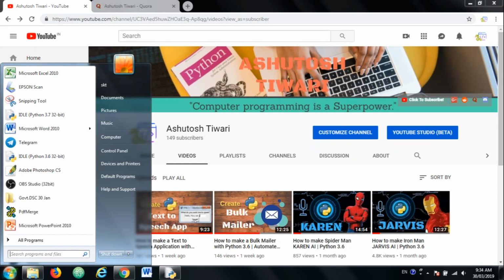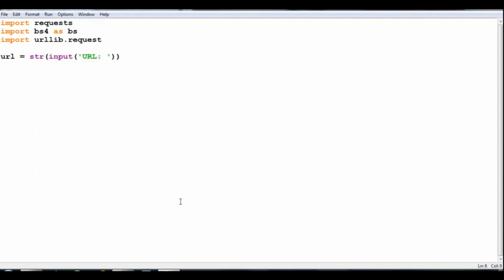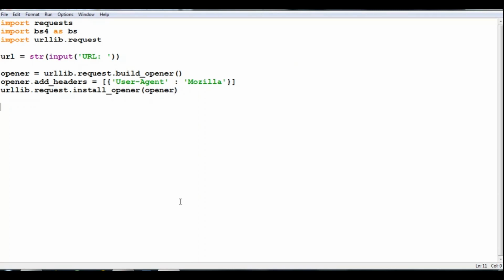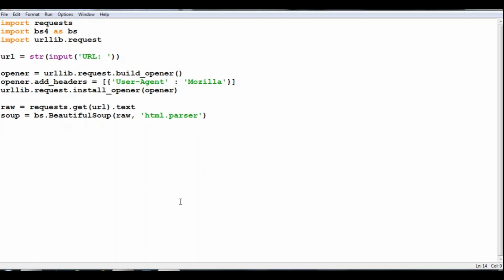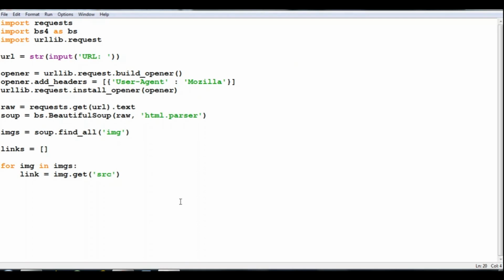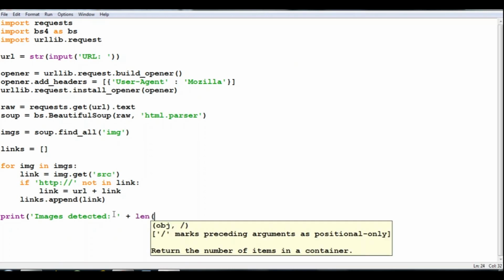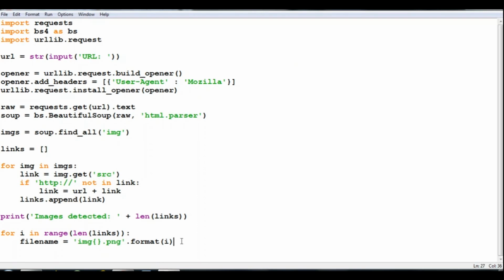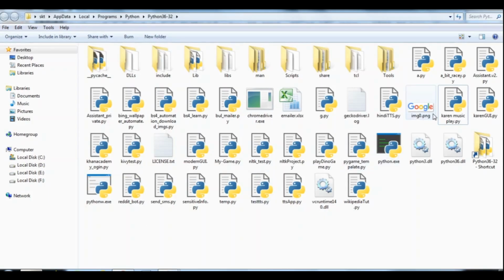Web Crawler to download all images from any website or webpage | Python 3.6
In this video, I show you how to make a simple web crawler with python to download all the images from any website or webpage using BeautifulSoup4 python library!